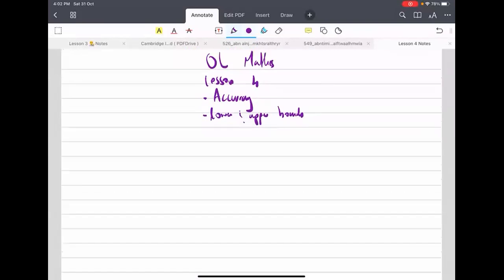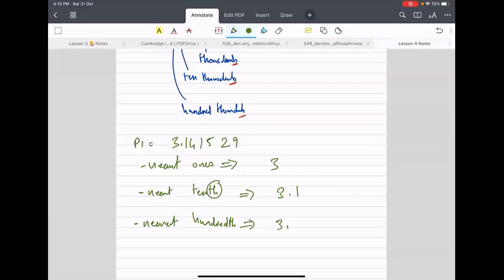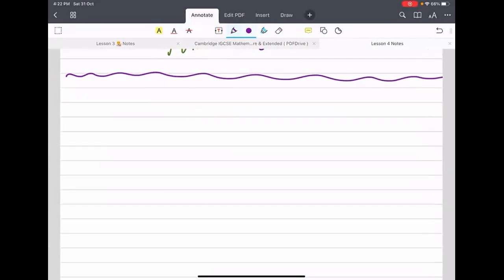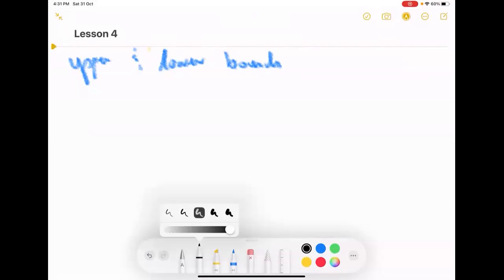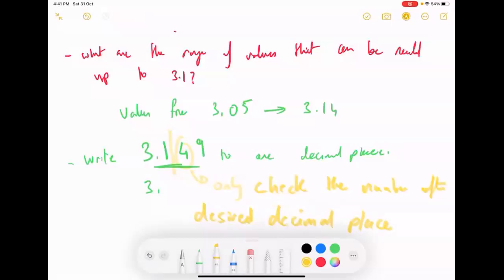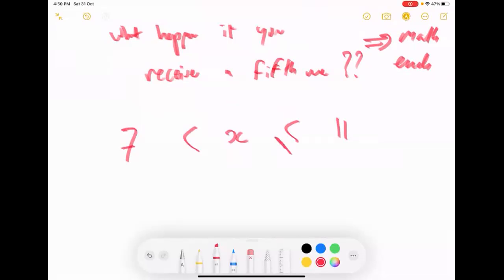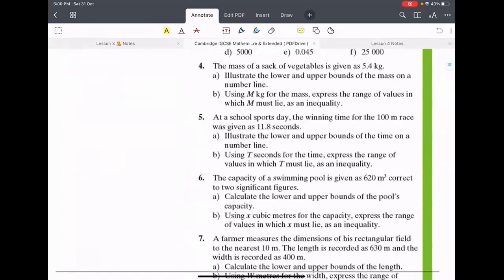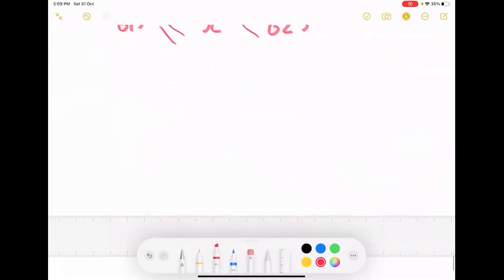4. OL Mathematics (Numbers: Accuracy + Upper and Lower Bounds)